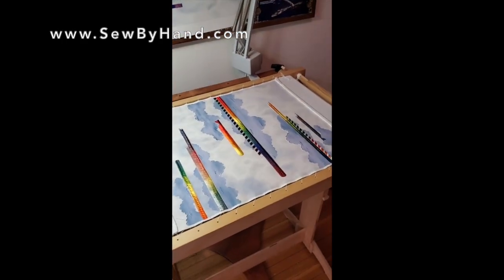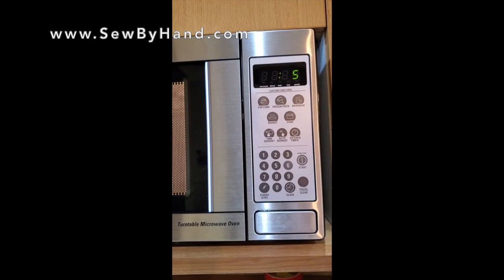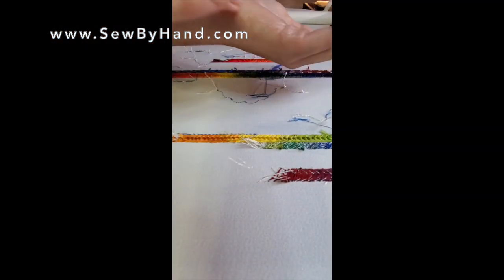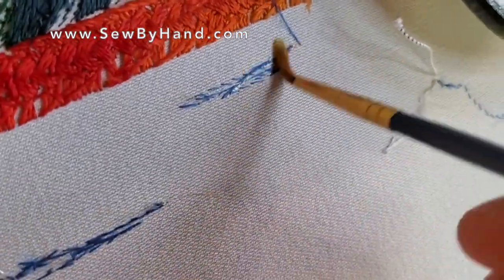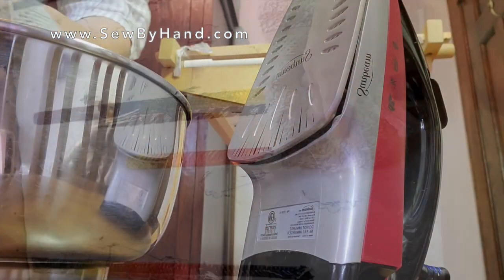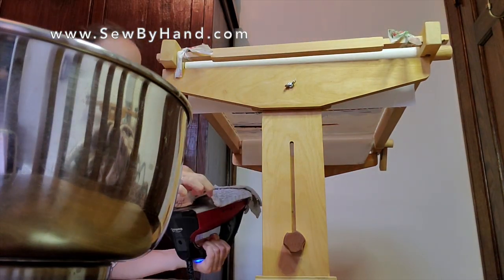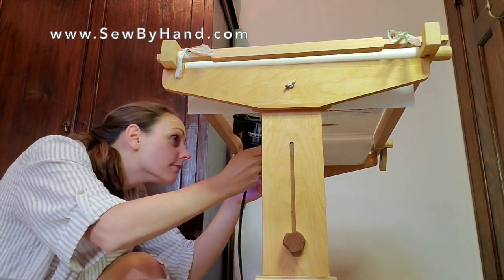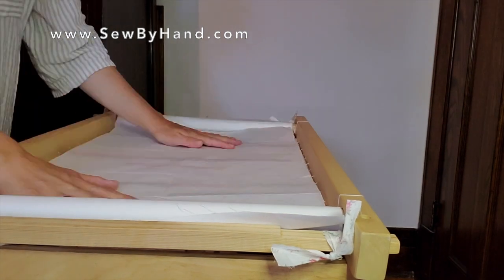Finishing a piece of Japanese Embroidery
A quick look at the steps in finishing off an embroidery using the techniques as shown to me by my Japanese Embroidery teacher and my Japanese embroidery text book.